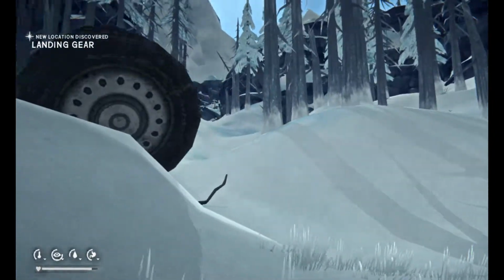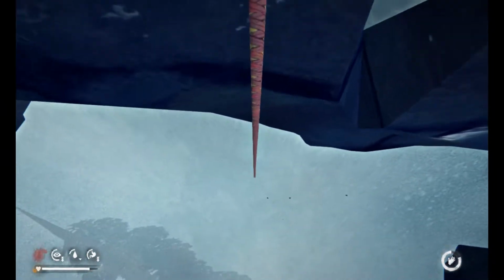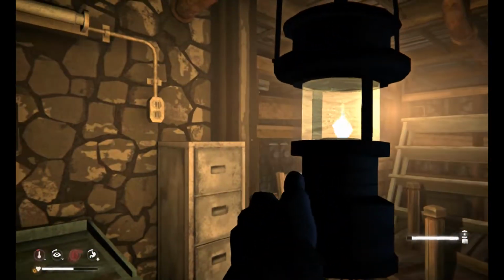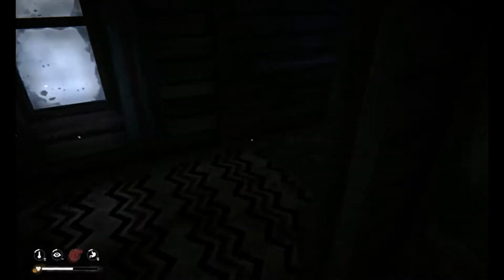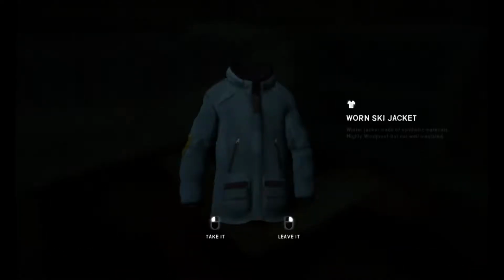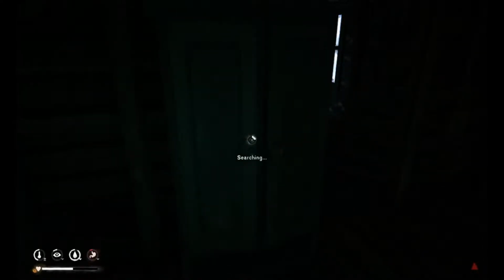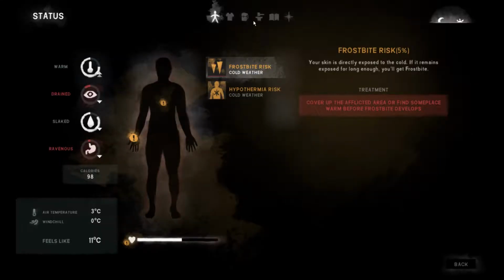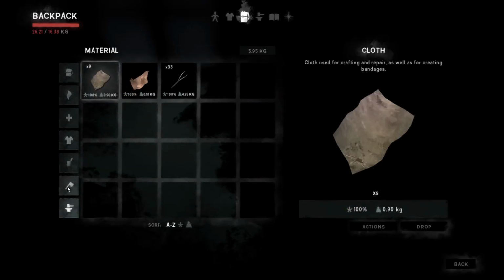The Long Dark Interloper - Episode 2: 'Pleasant Beginnings'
Round 2 of this series, making it from Timberwolf Mountain to Pleasant Valley. To the farmhouse and maybe to the radio tower?
Maps made by whiteberry-toarda.

Intended to appeal to all levels of familiarity with this game. I haven't played this in about a year but I remember it fondly and want to go back without researching too much.